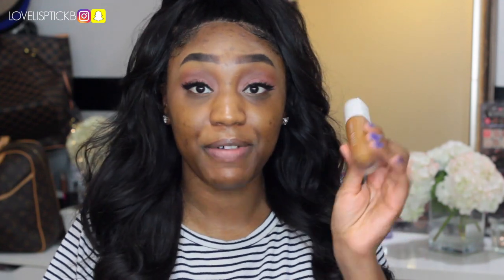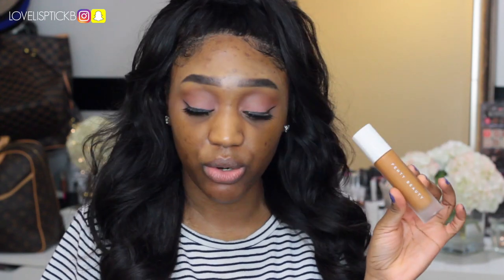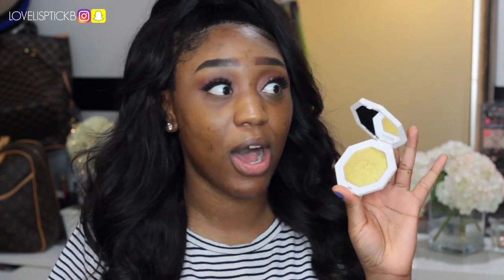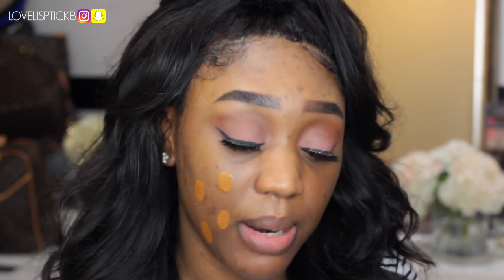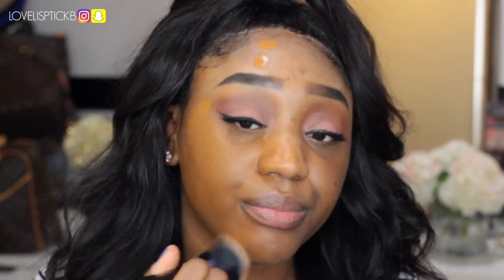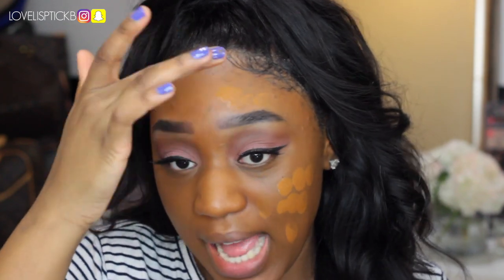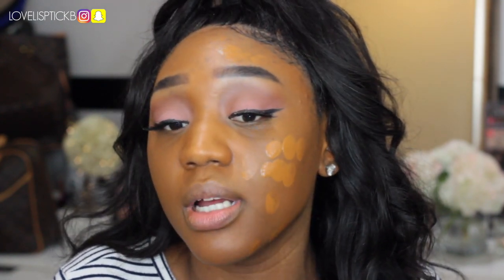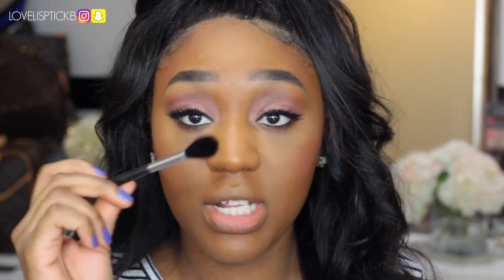FENTY BEAUTY BY RIHANNA | First impressions | Review and Demo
Leave all questions, comments and video request below!!

Hey Loves! So in today video I do a review and first impressions on Fenty Beauty, which is the new makeup line by Rihanna that is sold in Sephora. I was super excited to try this and make sure you watch it all the way to the end to see my final thoughts. So with that being said I hope you all enjoy, leave me any comments or request below and I will see you all in my next video.
Kiara

Pro Filt'r Soft Matte Longwear Foundation (420, 430)
Killawatt Freestyle Highlighter (Trophy Wife)
Gloss Bomb Universal Lip Luminizer
Pro Filt'r Instant Retouch Primer

Laura Mercier Translucent Medium Deep Powder
Laura Mercier Translucent Powder
ABH Contour Palette (Medium Tan)
MAC Cosmetics Blush (format)
Huda Beauty Palette
Benefit Air Patrol Eyeshadow Primer
Tarte Lights camera lashes mascara

ABH Brow Duo (ebony)
Marc Jacobs Remarcable Concealer (7Bright)
Sephora Brow Enhancer (Matte Spice)
MAC 208 (Angled Brush)

FAVORITE MAKUEP TOOLS:
Marc Jacobs Face 2 Brush
Beauty Blender

4 18 inche bundles in Brazilian Body Wave
14 inche Brazilian Body Wave Closure
(I made it into a wig)